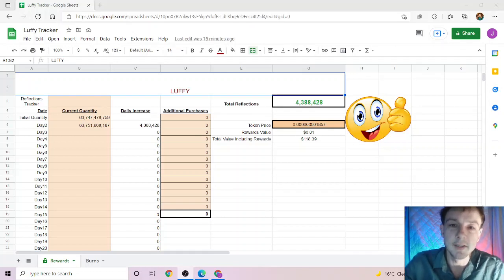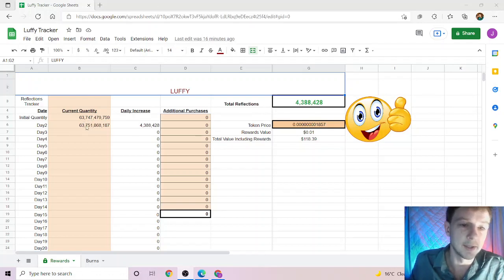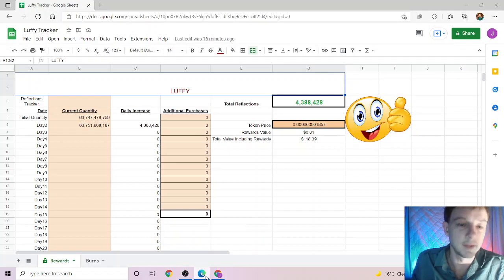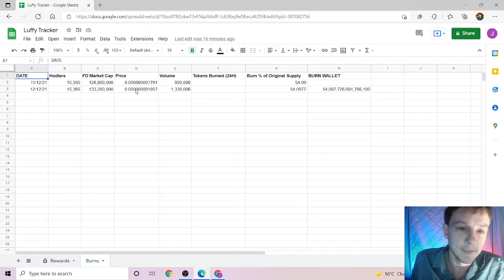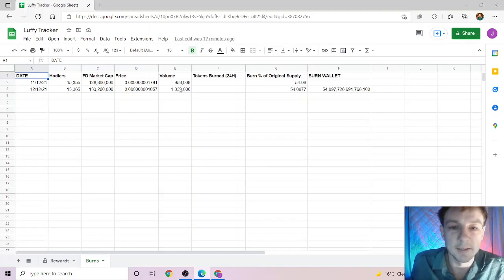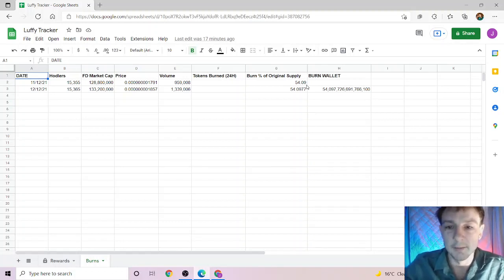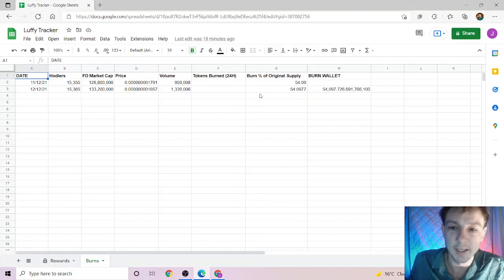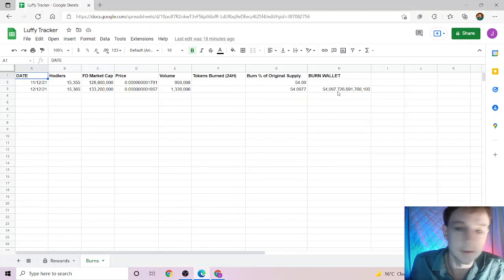LUFFY TOKEN | BURN/REFLECTIONS TRACKING | HOW MANY?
The spreadsheet I am using was originally designed by the Saitama Stacker to track the reflections of the Saitama token.

If you found the video interesting, annoying or just simply want more like is, please consider liking he video and subscribing to receive all the latest news involving crypto and our journey as a community.
Come and hang out with us in our official Discord group
OR